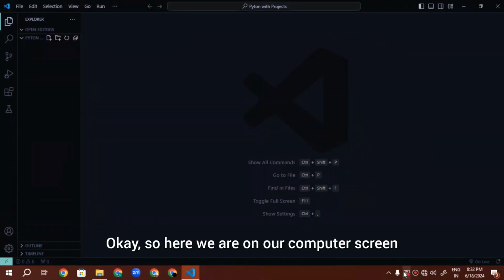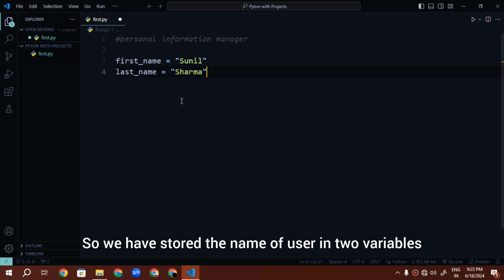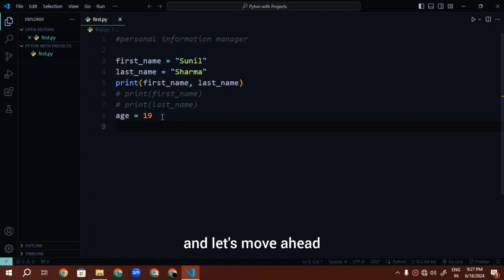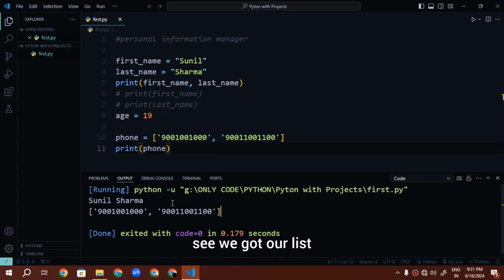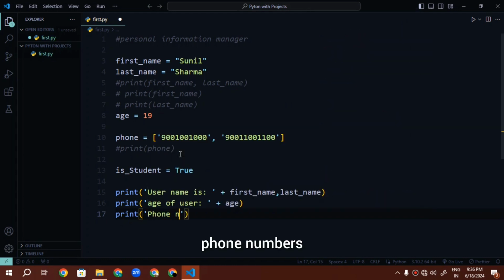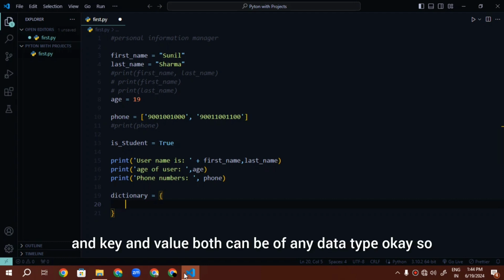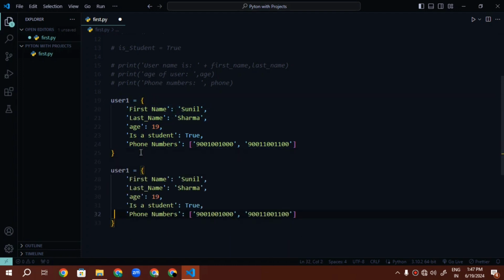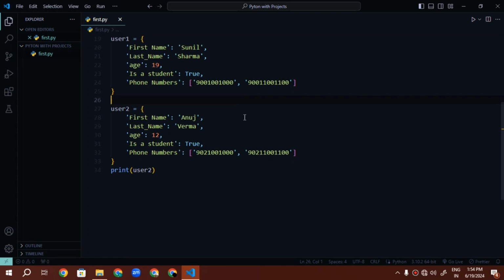Learn Python fundamentals with a SINGLE Project | Python Beginner Tutorial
In this video, I attempt to explain the some basic topics of python in a single project, for hands-on learning and application.

Music(initial part of video): pure imagination
Musician: Rook1e

Musician: @LiQWYD